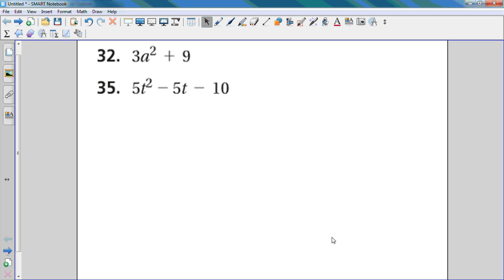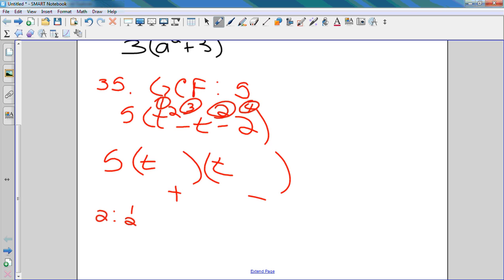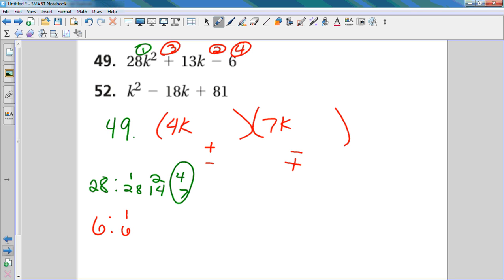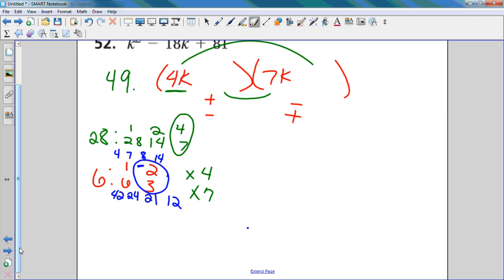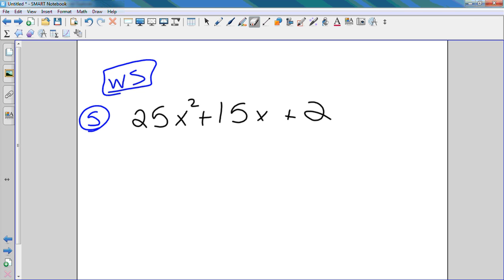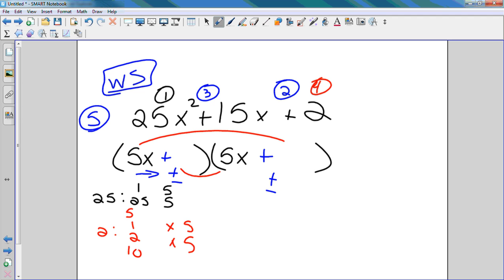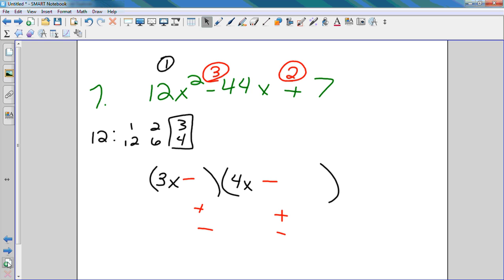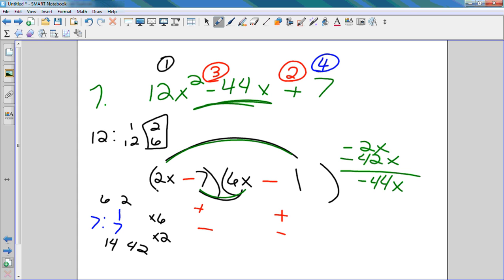4-4 Factor Video 3 (GCF and 2 Binomials)